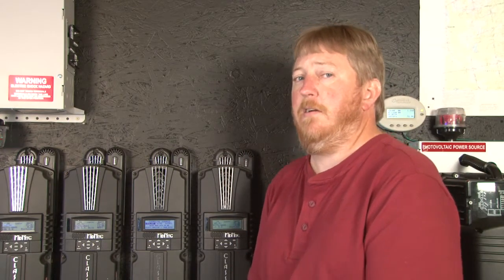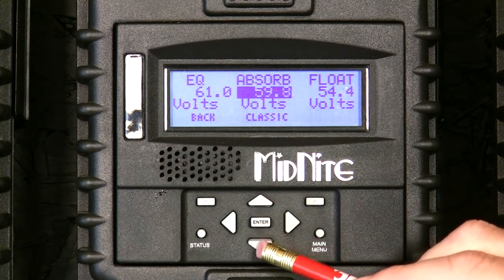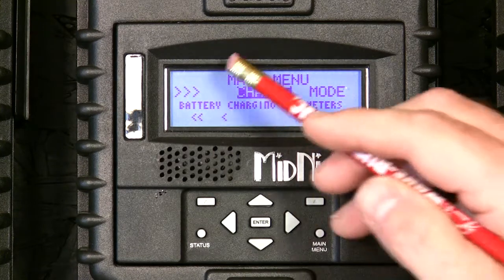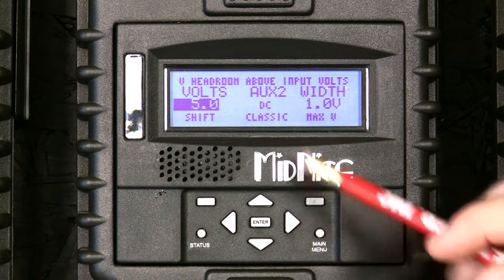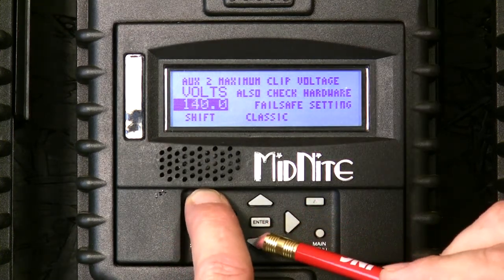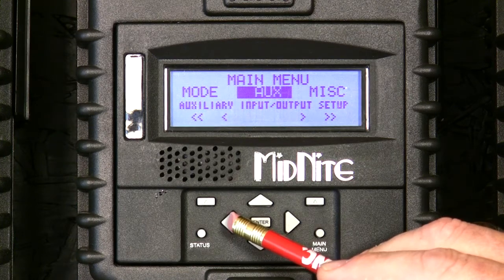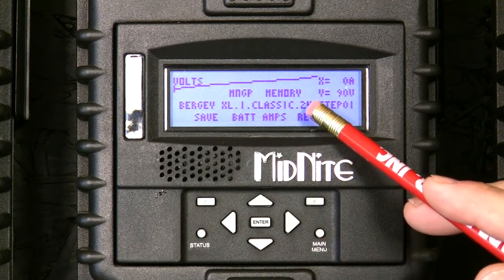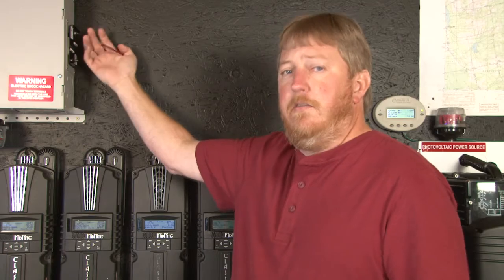MidNite Solar's Programming the Classic for the Clipper